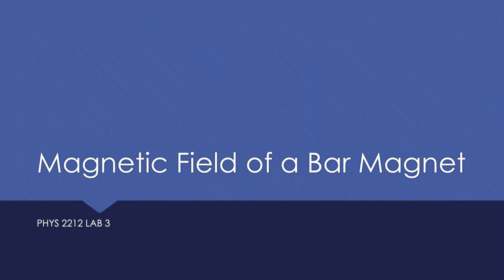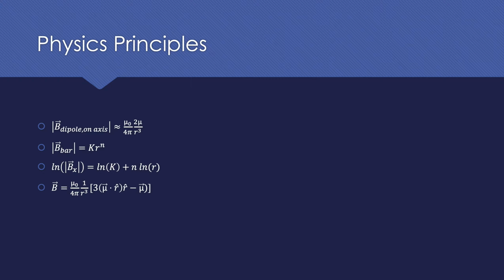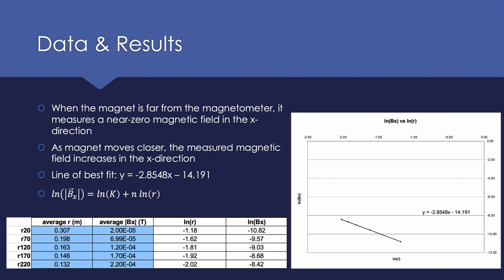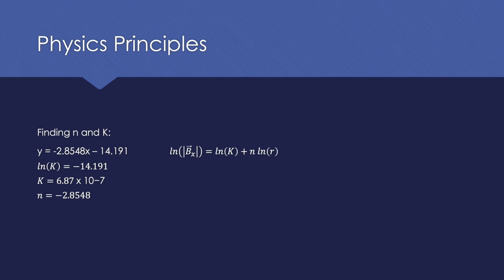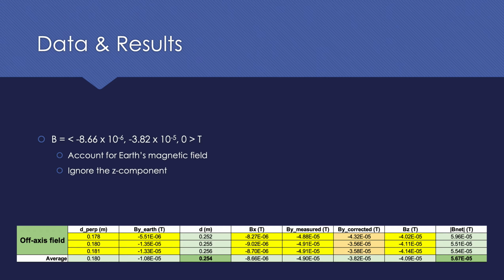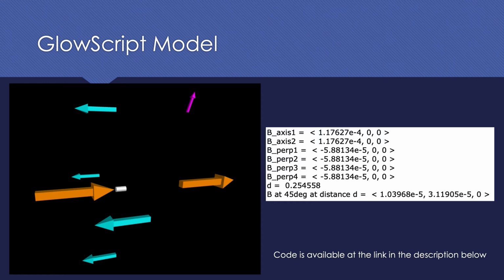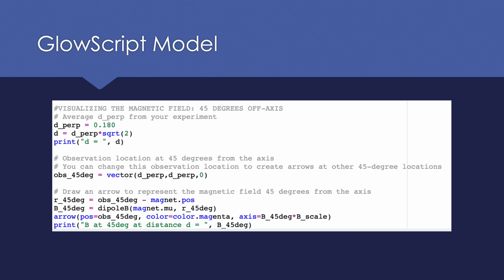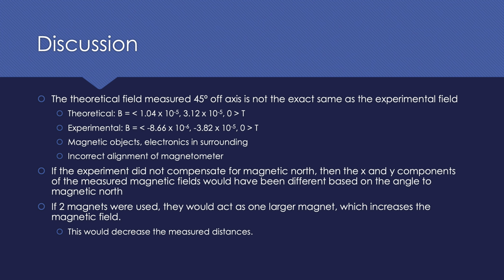PHYS 2212 Lab 3: Magnetic Field of a Bar Magnet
PHYS 2212 Lab 3 Video Report